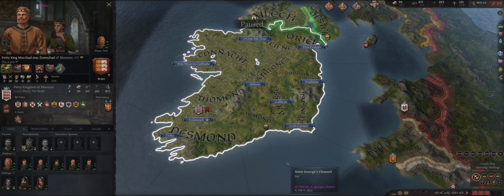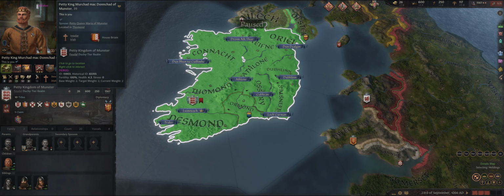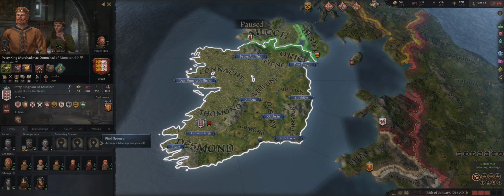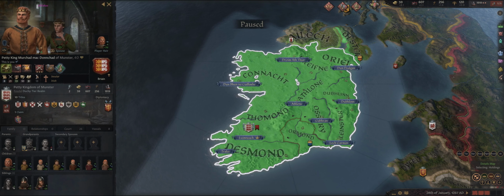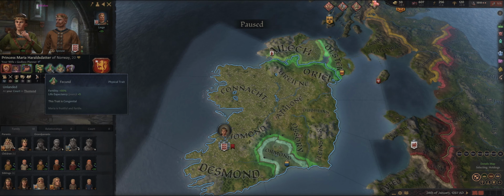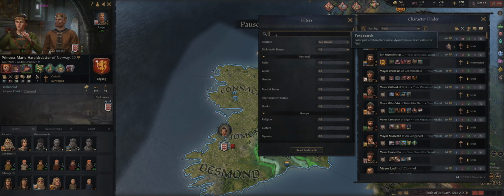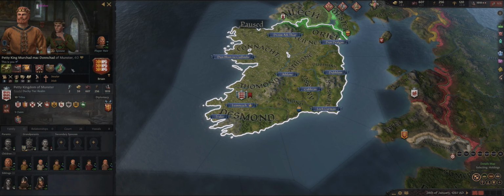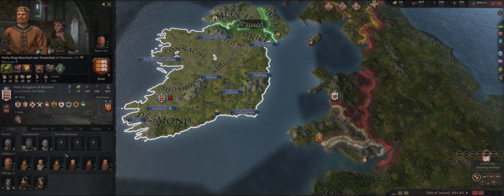Crusader Kings 3 - Tutorial - Eugenics - Getting Good Traits (TLDR)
In this episode we take a super fast look at how to create a super strong bloodline for your dynasty. How do you ensure you get the best traits and remove the bad ones? Watch to find out.

There will be a follow up to this video where we do more of a deep dive to look at how the mechanics work. This one is more focused on the high level concepts to get you moving quickly in game. If you love the detailed breakdown stuff. Fear not. It is coming.

00:00 Intro
01:24 Passing Traits down the Line
03:00 Multiple Trait Breeding
06:00 Negative Traits
07:26 Summary - Main ways to build a strong line
09:05 Outro